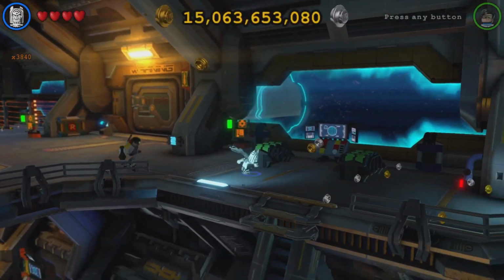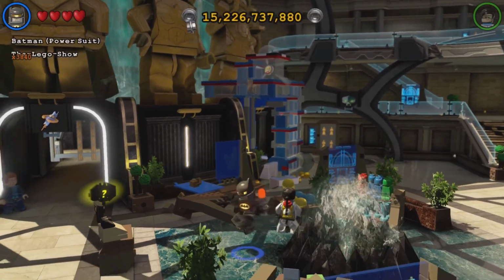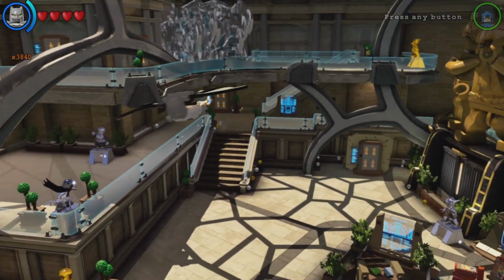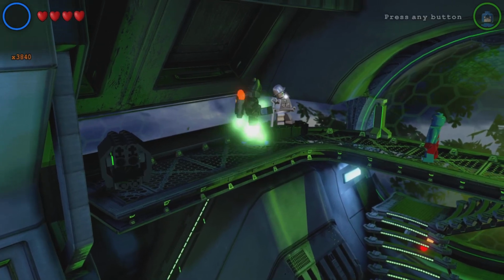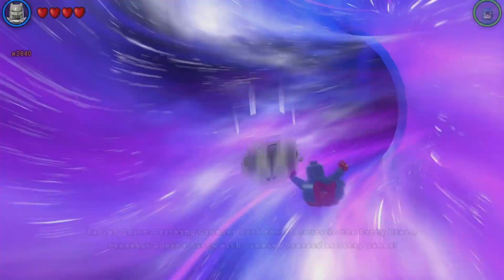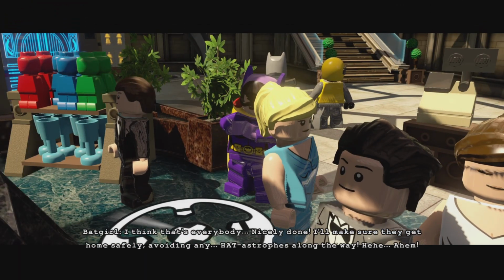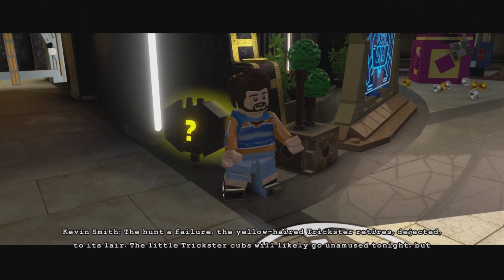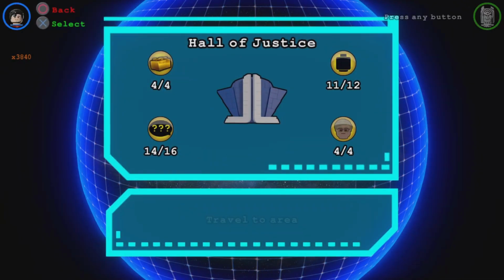LEGO Batman 3: Beyond Gotham - FPG #3 - Watchtower DONE!!!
Timestamps:
0:44 - Gold Brick 1
1:20 - Quest 1 (Character Token 1 (Catwoman (Pre-52) & Gold Brick 2)
4:33 - Quest 2 (Gold Brick 3)
5:26 - Character Token 2 (Firestorm)
5:42 - Gold Brick 4
7:11 - Quest 3 (Gold Brick 5)
10:26 - Race 1 (Character Token 3 (Hawkman)
11:01 - Character Token 4 (Lex Luthor (Hawkman Disguise)
11:56 - Character Token 5 (Joker Mime Henchman)
12:39 - Character Token 6 (Wonder Girl)
14:34 - Gold Brick 6
14:54 - Adam West in Peril 1
15:22 - Adam West in Peril 2
15:58 - Gold Brick 7
16:23 - Adam West in Peril 3
16:55 - Character Token 7 (Lexbot)
17:35 - Character Token 8 (Frankenstein)
18:20 - Gold Brick 8
19:54 - Adam West in Peril 4
20:30 - Character Token 9 (Etrigan)
20:58 - Character Token 10 (Metallo)
21:04 - Character Token 11 (Red Tornado)
21:48 - Quest 4 (Gold Brick 9)
25:46 - Race 2 (Character Token 12 (Doomsday)
26:26 - Quest 5 (Gold Brick 10)
29:48 - Quest 6 (Character Token 13 (Harley Quinn) & Gold Brick 11)
32:54 - Quest 7 (Gold Brick 12)
34:54 - Quest 8 (Character Token 14 (Superboy) & Gold Brick 13)
38:38 - Quest 9 (Character Token 15 (Trickster) & Gold Brick 14)
41:28 - Quest 10 (Character Token 16 (Bat-Mite)
44:31 - Quest 11 (Gold Brick 15)